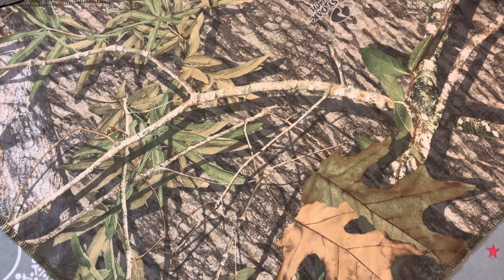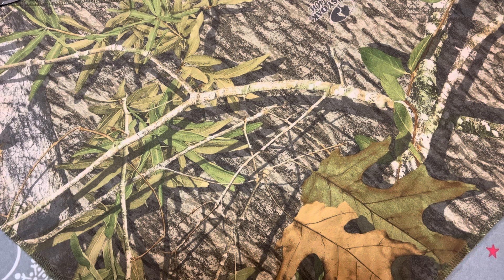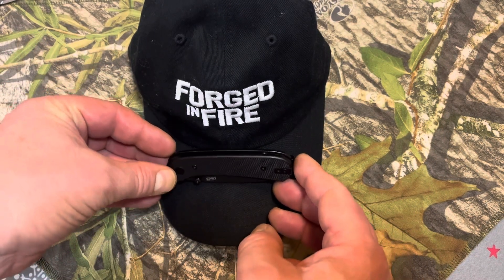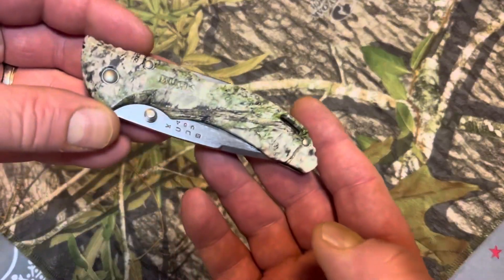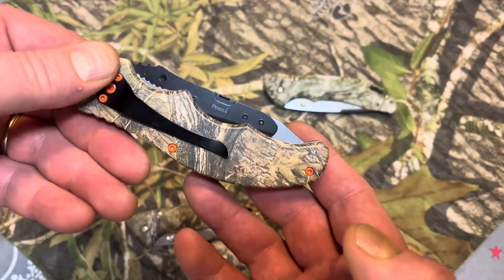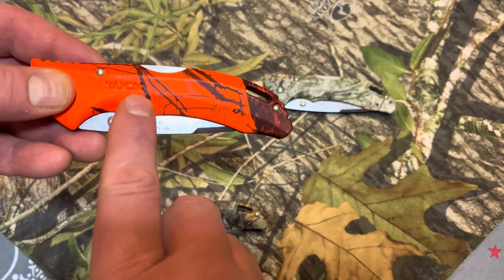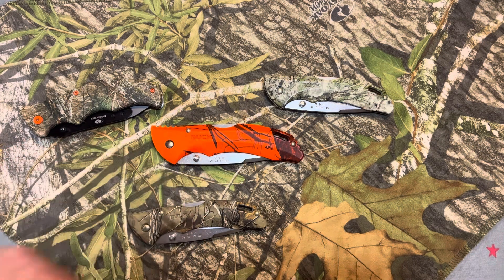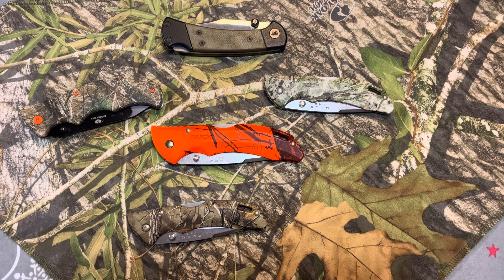Show your Camo Pattern Knives: Open Tag Response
I think my favourite Camo was when Arnold hid in the mud from the Predator!